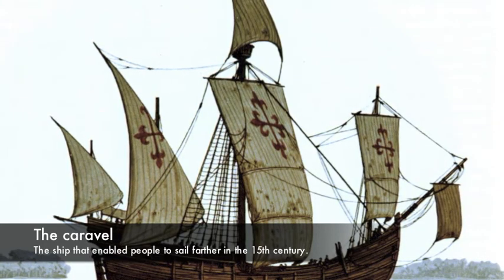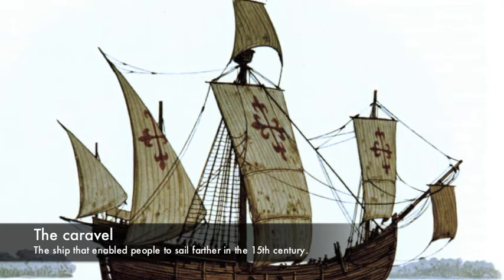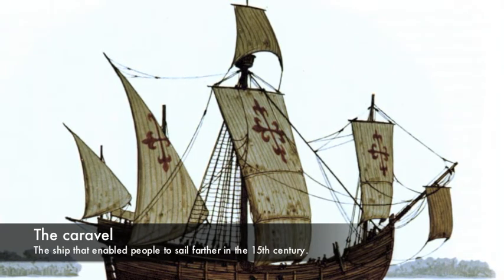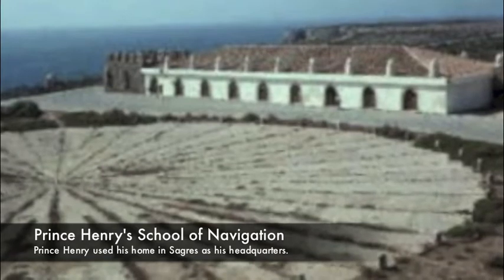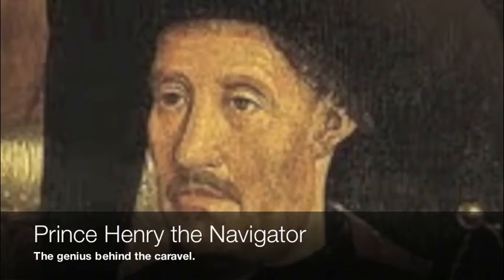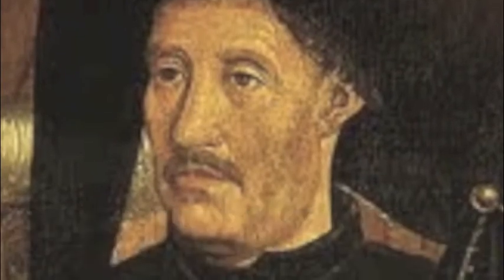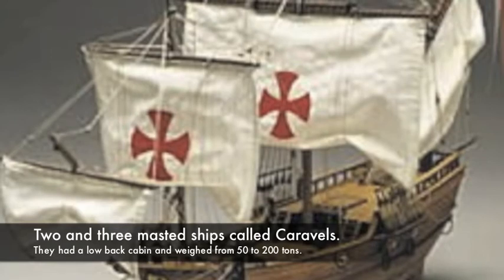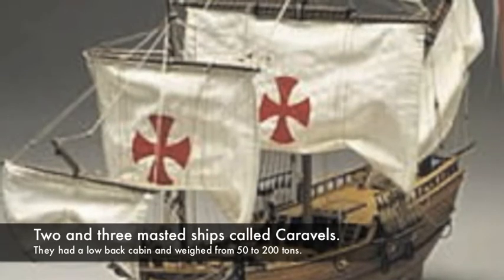Caravel Podcast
If you're looking for a good lesson on Caravels here is your video.